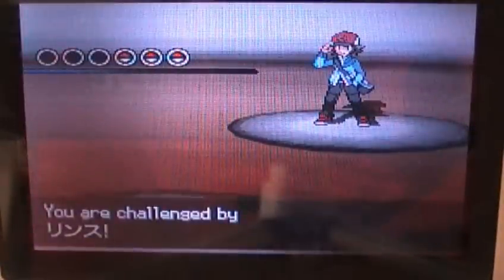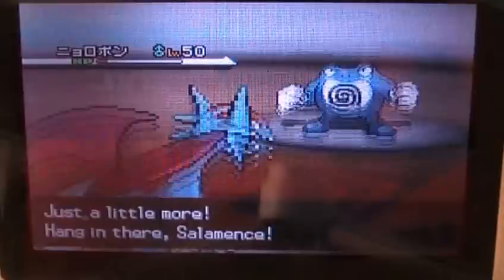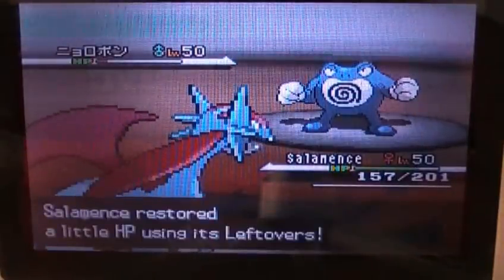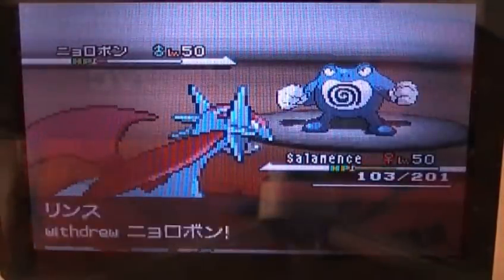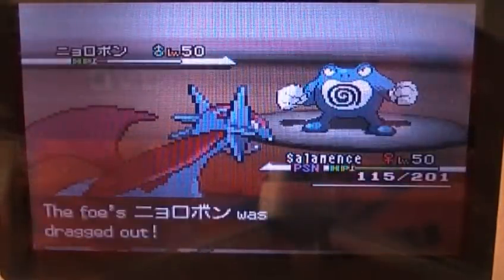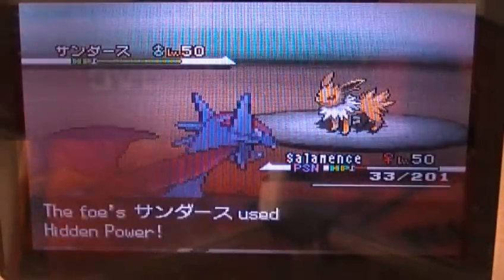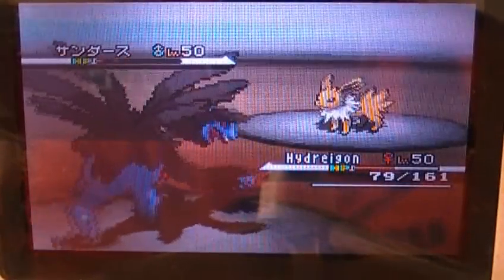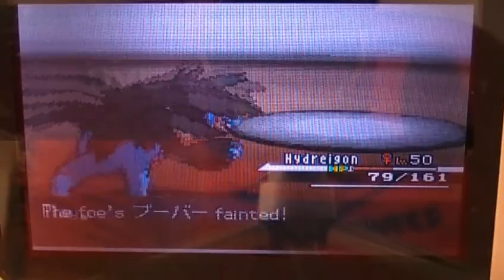Pokemon DS Random Wifi 2 - The Flinch Hax from hell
My opponent got very fortunate with flinch hax in this battle which caused me tons of trouble.
Do I manage to win? watch and find out